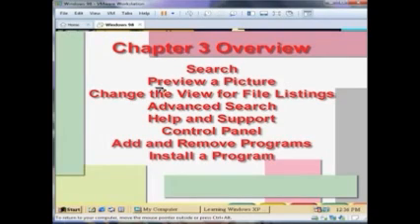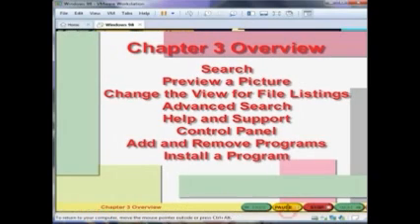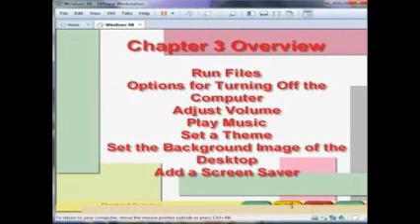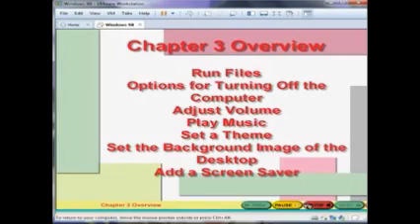Training A: Windows XP Basics - Chapter 3 Topic 1, Section 1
Training A: Windows XP Basics
Chapter 3: Answers to - What Do I Do Then?
Topic 1: Searching the Computer
Section 1: Finding A File (a Picture) and Prevewing the Found Pictures (Picture and Fax Viewer)